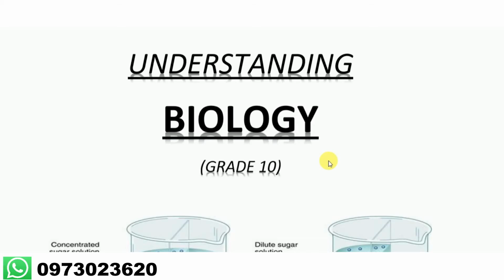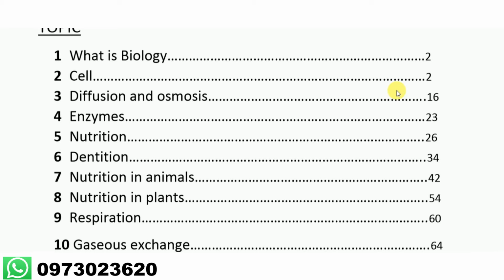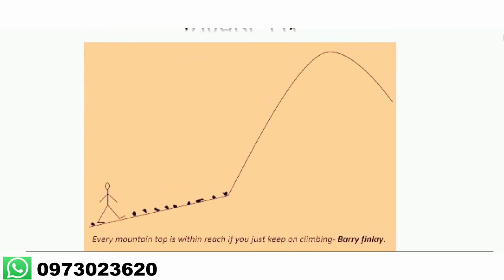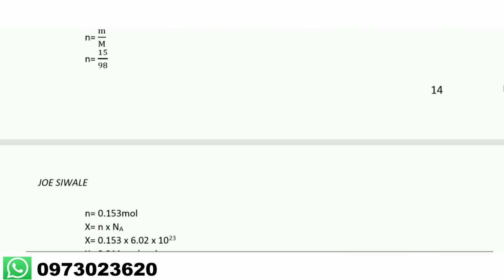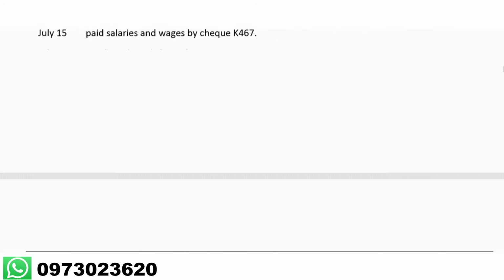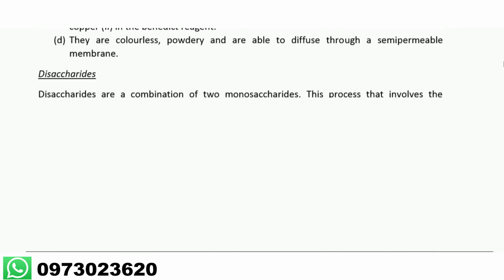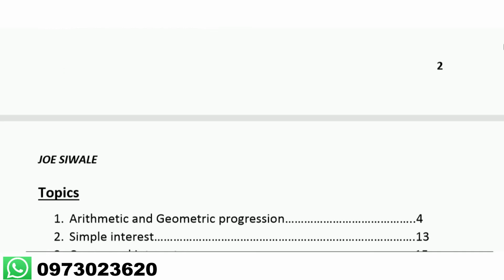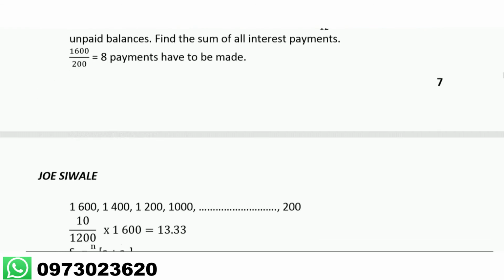Books for sale. .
My books are going for sale at K10 per copy. These books include Understanding Biology grade 10, Understanding Chemistry grade 11, Understanding Accounts grade 10, Understanding Science grade 8 and Mathematics of finance. These are soft copies.
Joe Siwale